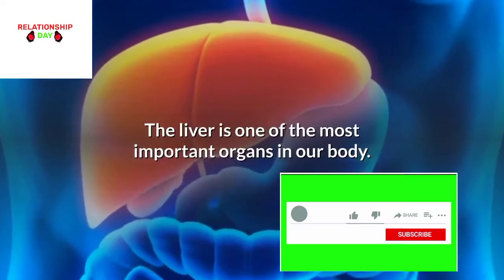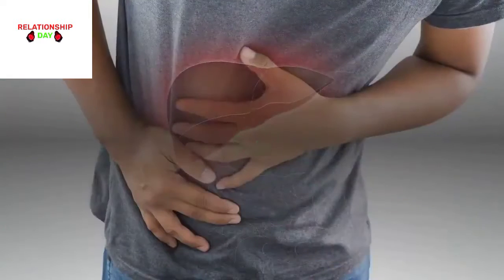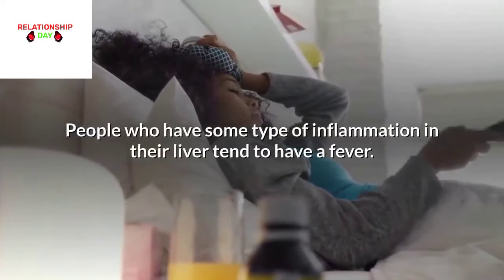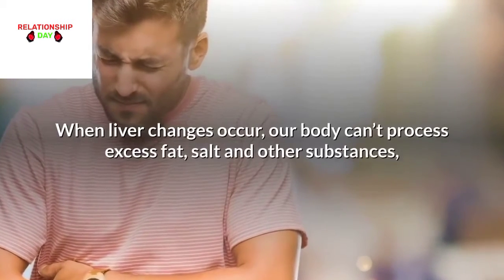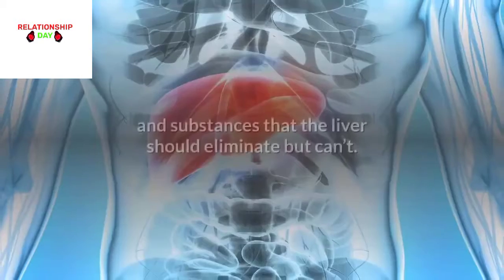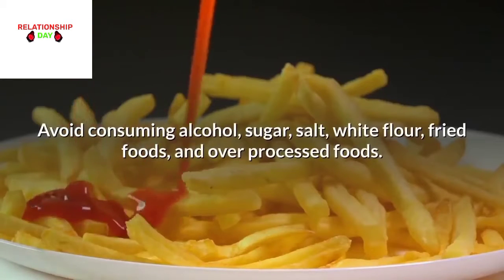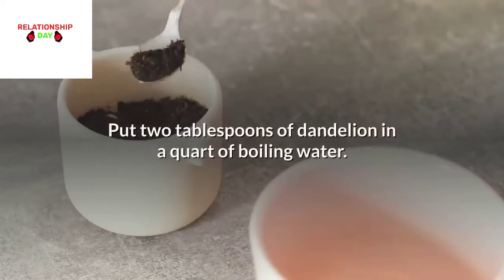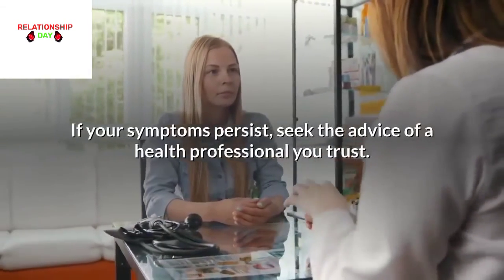How to Reverse and Prevent Fatty Liver Disease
The largest organ in your body is your liver. It aids in the digestion of food, the storage of energy, and the removal of toxins from the body.

NAFLD stands for non-alcoholic fatty liver disease, which refers to a group of disorders caused by a build-up of fat in the liver. It is most common in overweight or obese people.

NAFLD is a type of fatty liver disease that isn't caused by drinking too much alcohol. It's possible that your doctor will refer to it as hepatic steatosis.

NAFLD is a condition that generally goes unnoticed since it has few or no symptoms. You may feel weary or have discomfort in the upper right side of your abdomen if you have symptoms. Fatty liver disease is difficult to detect because it typically has no symptoms.

This illness can cause severe inflammation and scarring (cirrhosis) in the liver, leading to liver failure and the need for a liver transplant in some cases.

There are no medicines available to treat NAFLD at this time. One of the most effective strategies to manage this condition is to make dietary and lifestyle modifications.

There are also certain fatty liver home treatments that, while not cures, may help to halt the progression of the illness and reverse some of the damage.

So, what kinds of diets, foods, and lifestyle modifications can be beneficial? To discover more, watch the video!

 and do not constitute legal, medical, or other professional advice on any subject matter. The FDA has not evaluated these claims,
 and they are not intended to diagnose, treat, or cure any disease. Before beginning any new diet or treatment, or if you have any
 doubts about a medical issue, always get the counsel of your physician or another qualified health expert. Contact your health care
 practitioner right away if you have or suspect you have a medical condition.